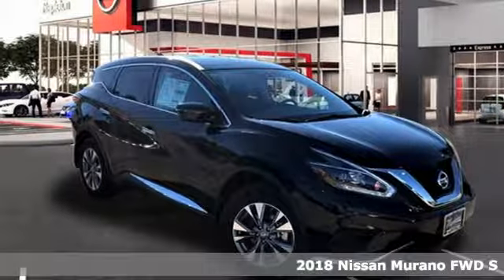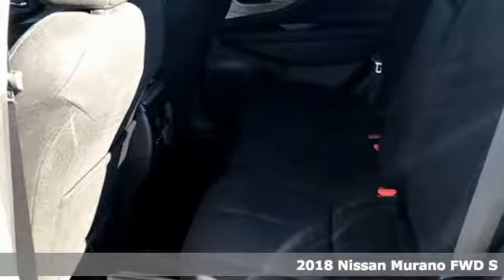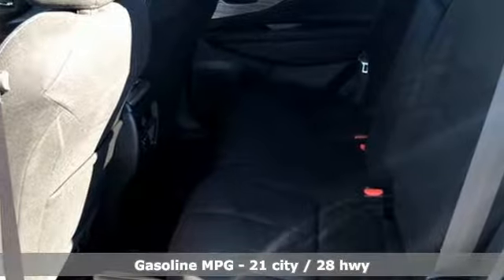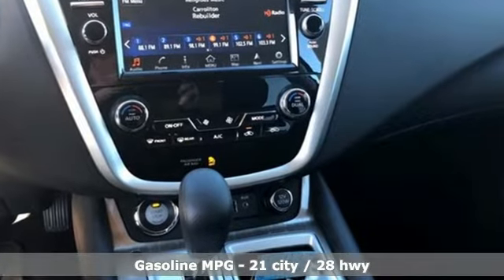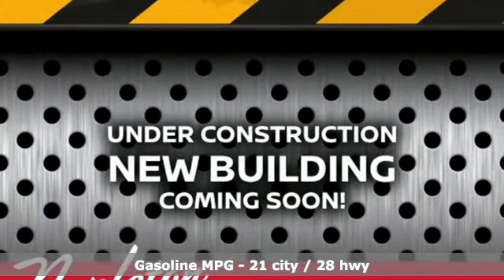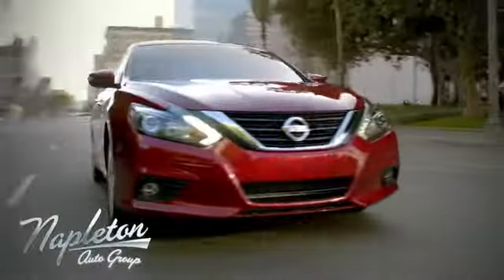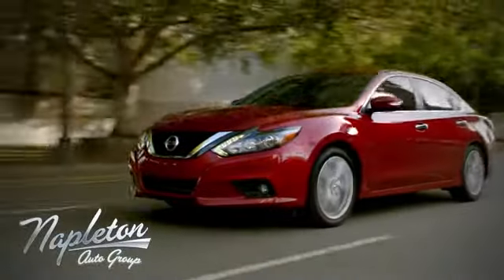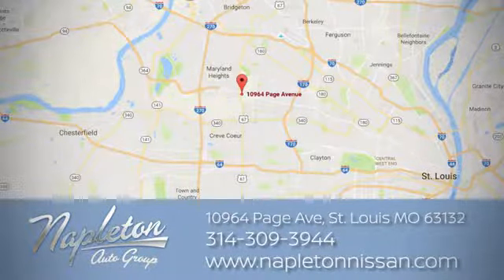2018 Nissan Murano Saint Louis MO Chesterfield, MO #33727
Year: 2018
Make: Nissan
Model: Murano
Trim: S
Engine: 3.5L 6-Cylinder
Transmission: CVT with Xtronic
Color: Black
Interior: Graphite
Stock #: 33727
VIN: 5N1AZ2MG9JN177093
2018 Nissan Murano S CVT with Xtronic.brbr$8,204 off MSRP!brbr21/28 City/Highway MPGbrbrbrDisclaimer (Tax, title, license,Napleton Experience Package, and service fees extra) Applicable Incentives, Rebates, and discounts maybe impacted by customers address, selected finance options, and manufactures qualifications. All Discounts subject to financing with NMAC. Please see dealer for complete details. Due to constantly changing market conditions our published live market prices are valid for 24 hours. Price includes: Cars may have extra dealer added options and will be charged additionally to the sale price listed. All discounts subject to Residency restrictions and require financing with NMAC NON Special APR, Eligible Sale Types: 0, 3, 4, A, B, D, E, See dealer for final details. Tax, title, license, $199 administration and destination not included in sale price. Dealer not responsible for typographical errors. Pictures are for illustration purposes only. All vehicles subject to prior sales. See dealer for details. MSRP may not be price at which vehicle is sold in trade area. See dealer for details. $2,500 - Nissan Customer Cash - 2018/2019 Murano. Exp. 01/31/2019, $1,250 - Nissan Conditional Offer - VPP - January Auto Show Employee Pricing. Exp. 04/02/2019, $2,000 - Nissan Customer Bonus Cash - 2018 Murano. Exp. 01/31/2019

Address:
10964 Page Ave